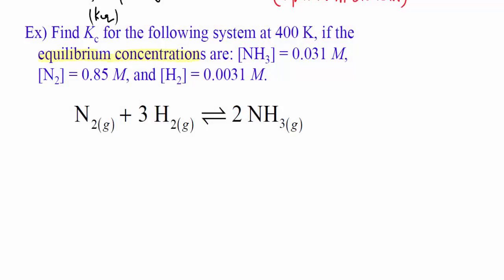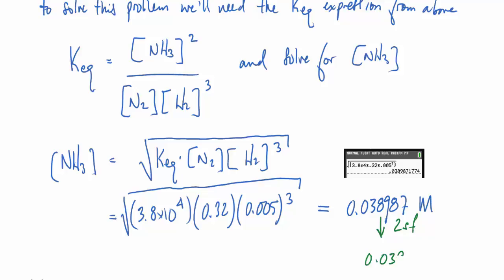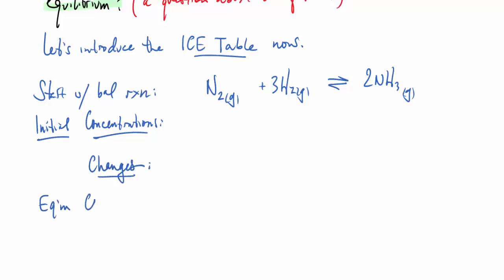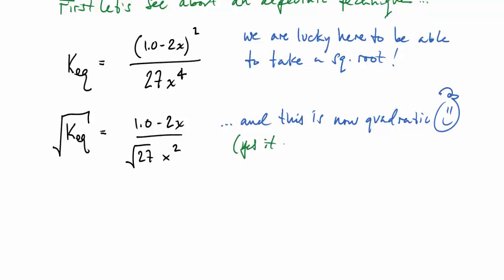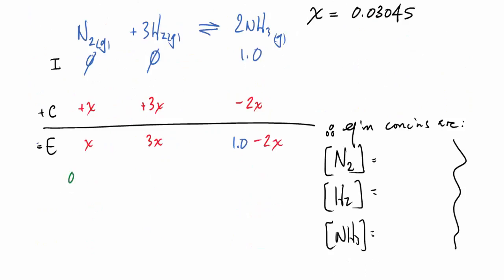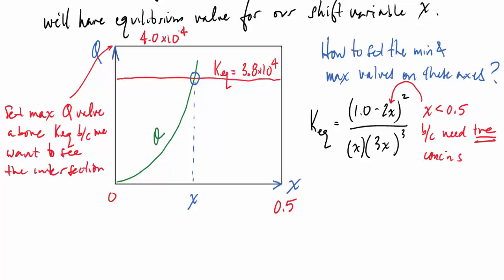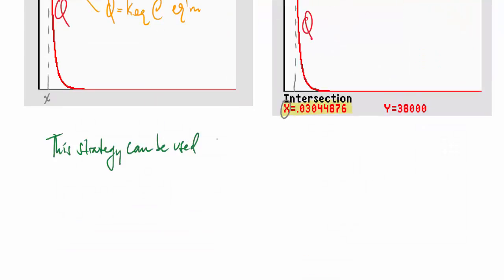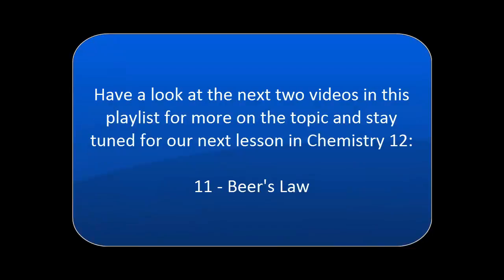Chem 12 - 10 - Equilibrium Calculations - Part II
Part 2  in this short series on chemical equilibrium calculations. The famous ICE tables are introduced, as are both algebraic and numerical solution methods. Should be very useful for any general chemistry, chemistry 12 or Advanced Placement chemistry students.